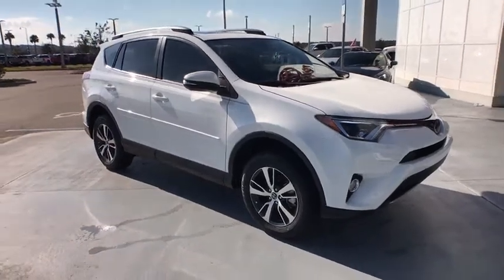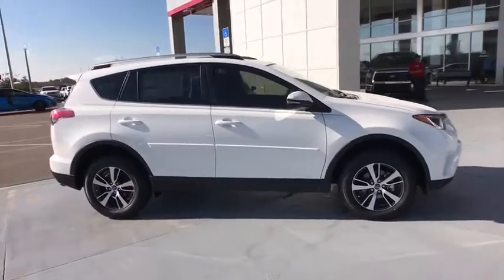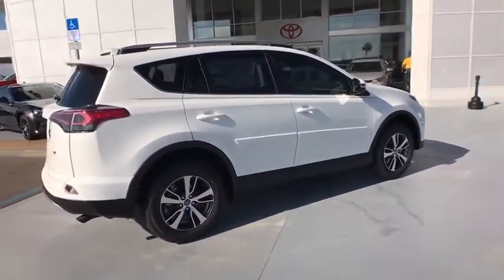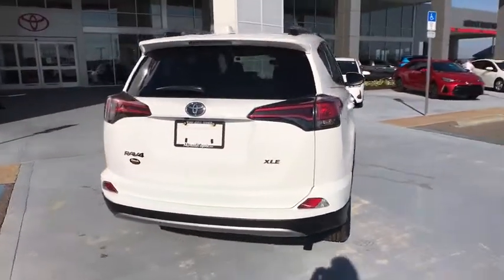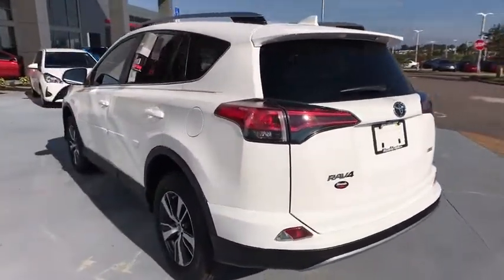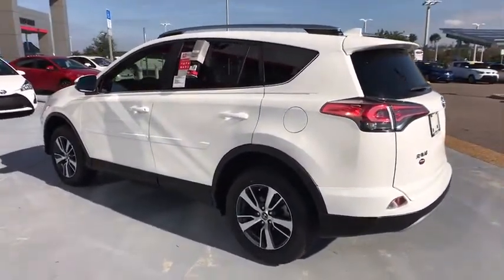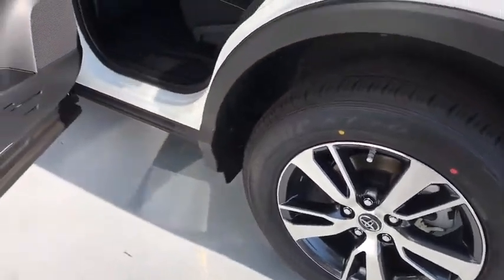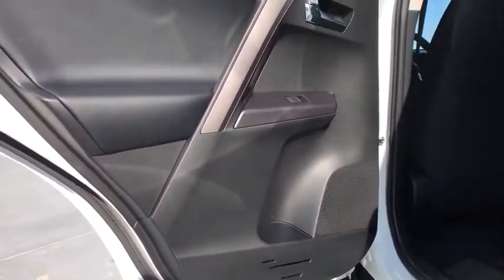2018 Toyota RAV4 Haines City, Central Florida, Celebration, Kissimmee, Lakeland, FL JJ161311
New 2018 Toyota RAV4
Miracle Toyota: Servicing Haines City, Florida near Central Florida, Celebration, Kissimmee, and Lakeland, FL.
2018 Toyota RAV4 XLE - Stock#: JJ161311 - VIN#: JTMWFREV1JJ161311

Miracle Toyota
37048 US-27

Recent Arrival! 2018 Toyota RAV4 XLE 2.5L 4-Cylinder DOHC Dual VVT-i Super White Includes the Remainder of the Factory Warranty. $1,169 off MSRP! Factory MSRP: $29,926 29/23 Highway/City MPG